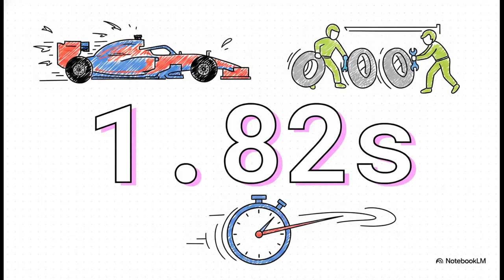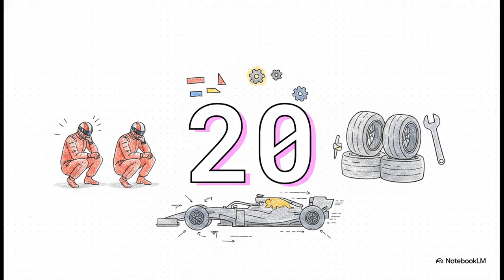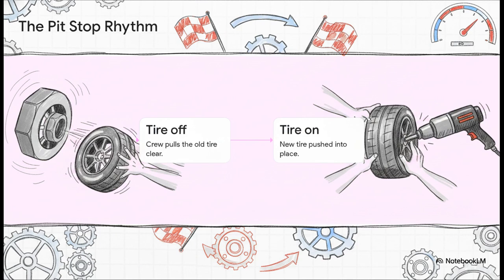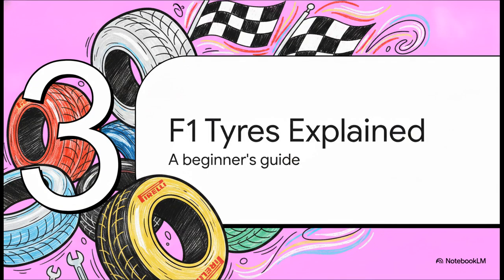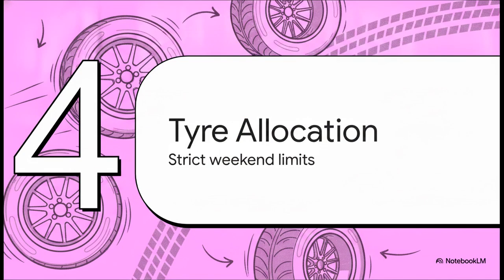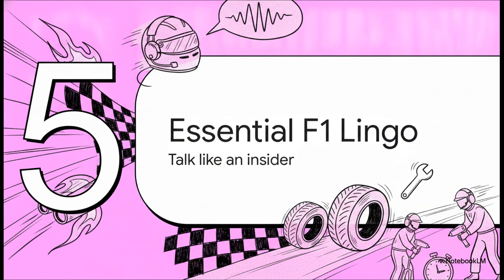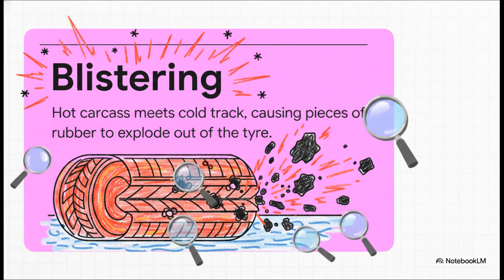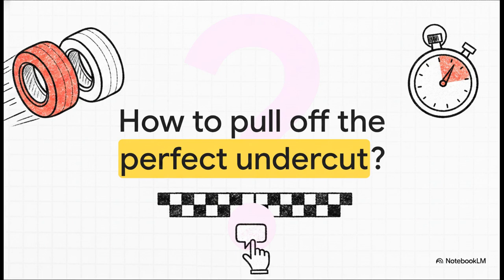Inside a 2-Second F1 Pit Stop ⏱️🔩 🤯🏎️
Why do Formula 1 drivers stop during a race when every second matters?

F1 tyres offer different levels of speed, grip and durability. Soft tyres are usually faster but wear out more quickly, while harder tyres can last longer. Teams must decide when to pit, which tyre to use and how to react to changing track conditions.

This video explains Formula 1 pit stops, tyre compounds, tyre wear and the strategy behind choosing the right moment to change tyres.

F1 pit stops, Formula 1 pit stop, F1 tyres, Formula 1 tyres, F1 tyre strategy, soft medium hard tyres, F1 tyre compounds, why F1 drivers change tyres, F1 tyre wear, F1 pit crew, F1 strategy explained, Formula 1 strategy, F1 racing explained, F1 beginners guide, F1 Fastlane, motorsport explained